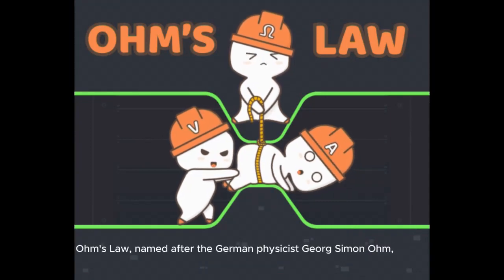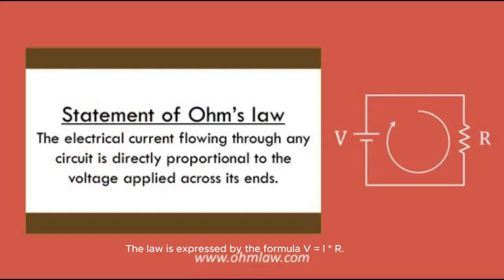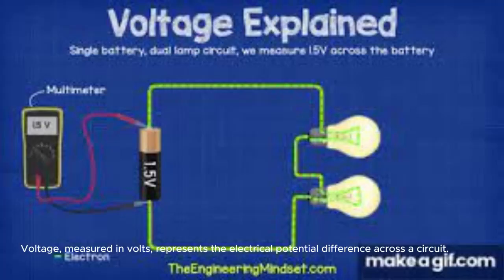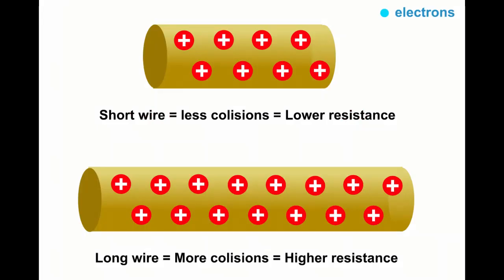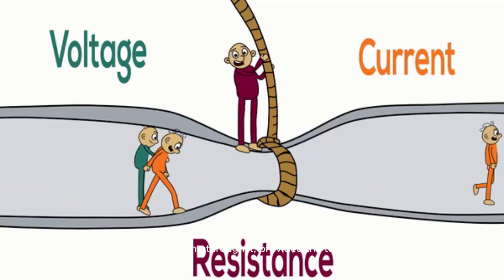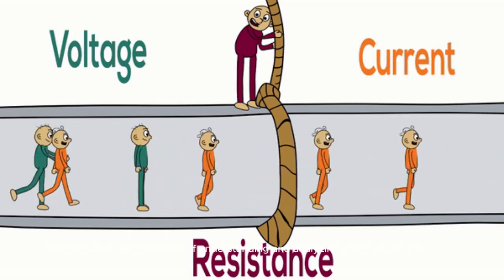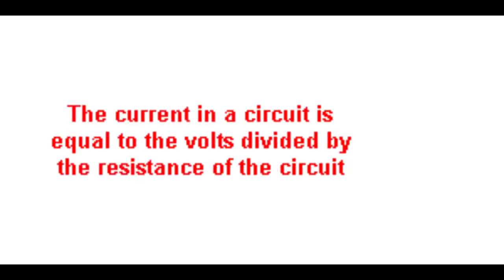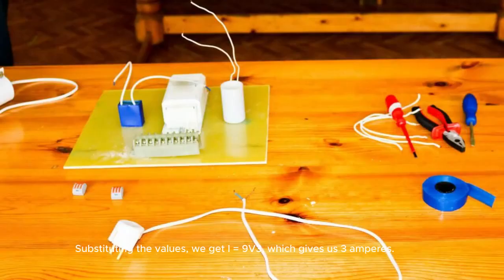Ohm's Law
Welcome to Education Hub Seen, the ultimate destination for unlocking the mysteries of Ohm's Law! If you're a curious mind eager to delve into the fundamental principles of electrical circuits and understand the relationship between voltage, current, and resistance, you're in the right place.

Our channel is your comprehensive guide to Ohm's Law, demystifying the complexities and making electrical concepts accessible to learners of all levels. Whether you're a student grappling with physics and engineering coursework or a hobbyist looking to enhance your understanding of electronics, Education Hub is here to illuminate the path to electrical enlightenment.

Join us on a journey through engaging and informative videos, where we break down Ohm's Law into digestible segments. From the basic principles to real-world applications, our tutorials are designed to cater to a diverse audience, ensuring that everyone can grasp the essentials of electrical theory.

Expect visually appealing animations, clear explanations, and practical examples that bring Ohm's Law to life. We cover topics such as calculating voltage, current, and resistance, understanding circuit behavior, and exploring the applications of Ohm's Law in everyday electronics.

Education Hub is more than just a channel; it's a community of learners passionate about electrical knowledge. Engage in discussions, ask questions, and connect with fellow enthusiasts in the comments section. Together, we'll build a collaborative learning environment where everyone can thrive in their educational journey.

Whether you're aiming for academic success, pursuing a career in electrical engineering, or simply satisfying your curiosity, we're here to be your trusted guide on the electrifying road of education. Let's spark that intellectual curiosity and illuminate the world of Ohm's Law together!